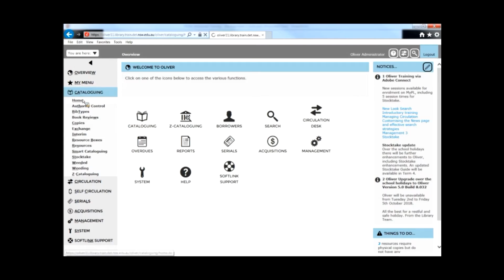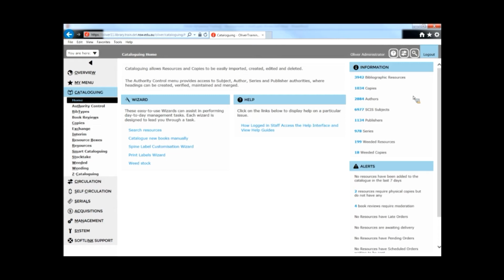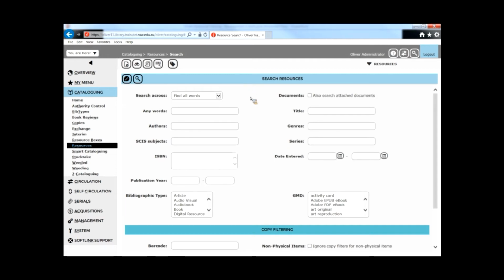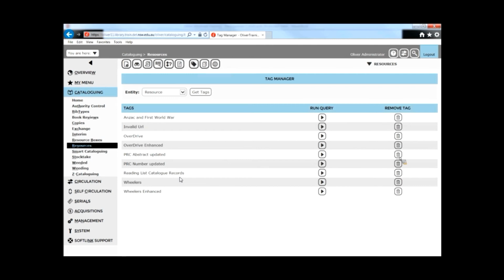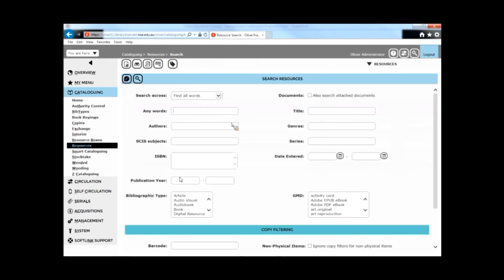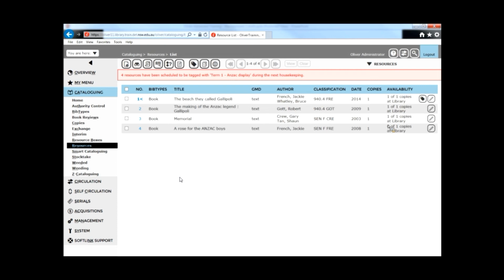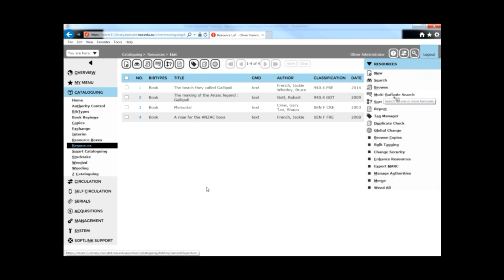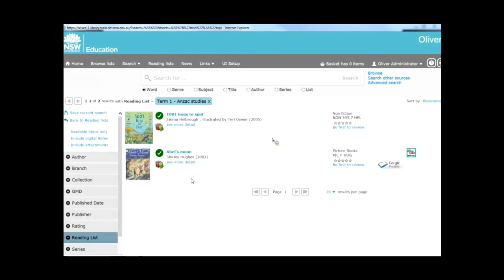Oliver Adv Training Management 3 Managing Resources & Copies Sept 2018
This is a video of the Oliver Advanced training on Managing Resources and Copies